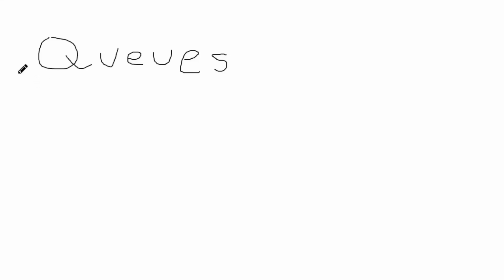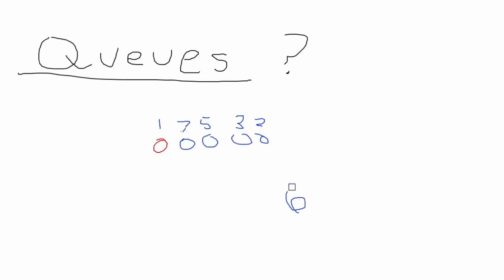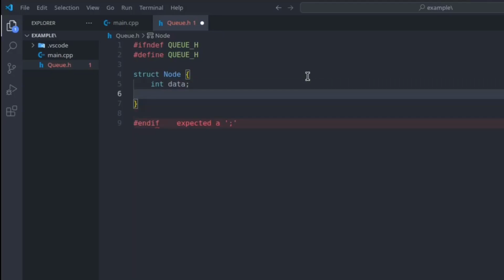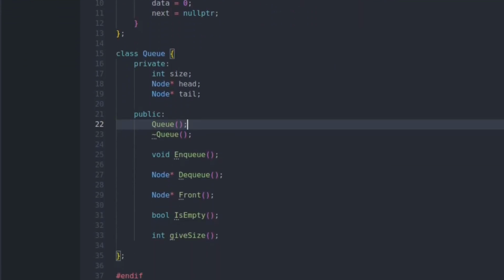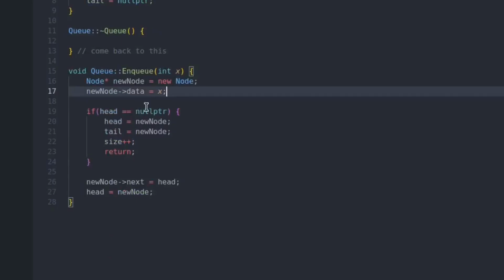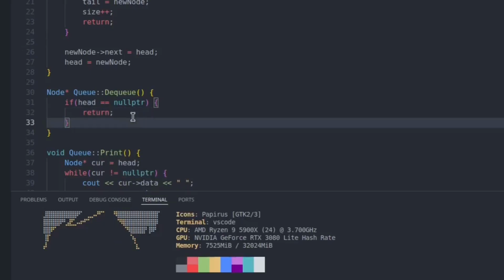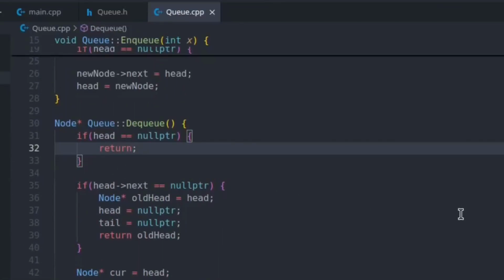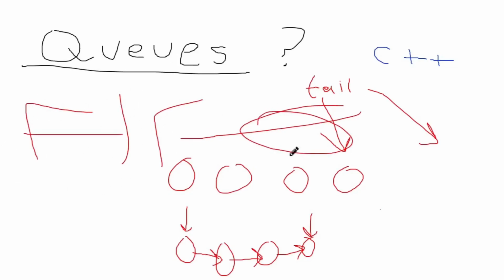A Scuffed Intro to Queues in C++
My bad, I forgot to implement the destructor.
Here's how that would go:

~Dequeue() {
    Node* curNode = head;
    while(curNode != nullptr) {
        dequeue(curNode);
        curNode = curNode-[GreaterThanSymbol]next;

OR

~Dequeue() {
    Node* curNode = head;
    while (curNode != nullptr) {
        Node* nextNode = curNode-[GreaterThanSymbol]next;
        delete curNode;
        curNode = nextNode;